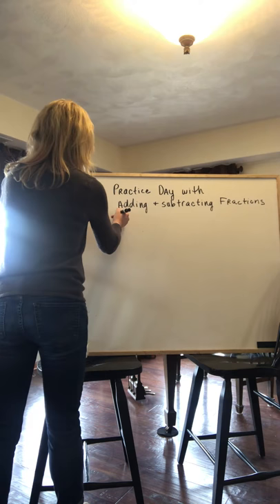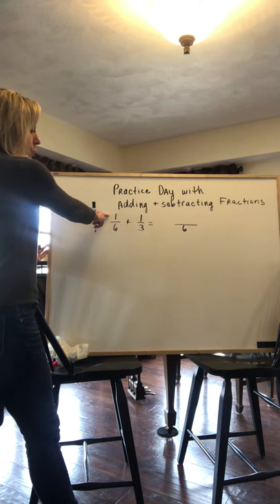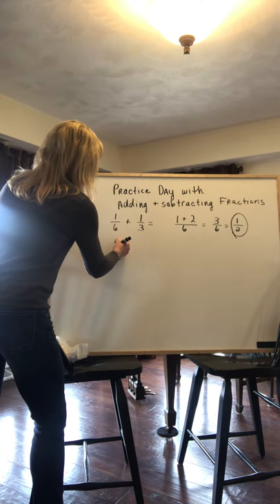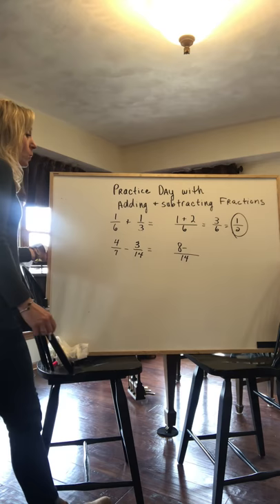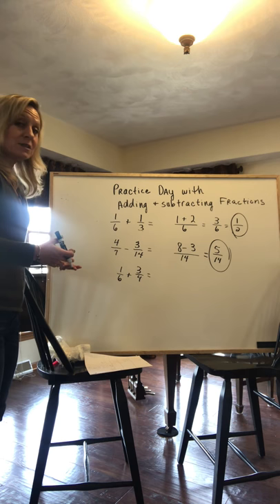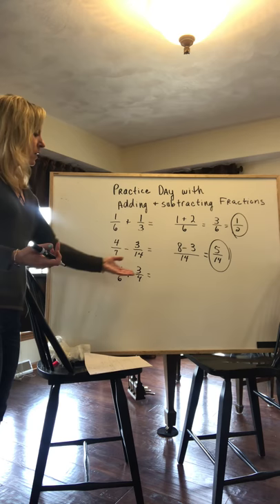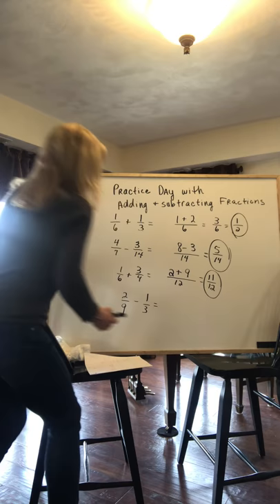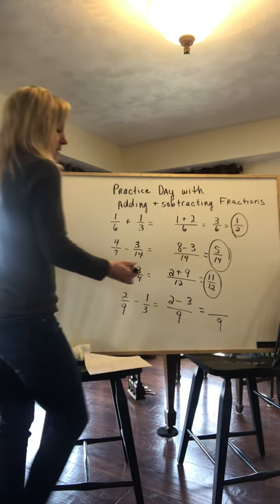Adding and Subtracting Fractions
Pre-Algebra Review Day